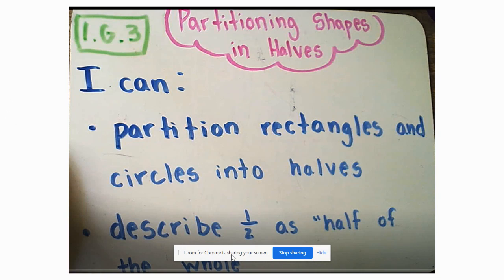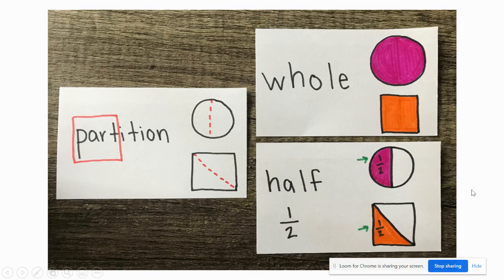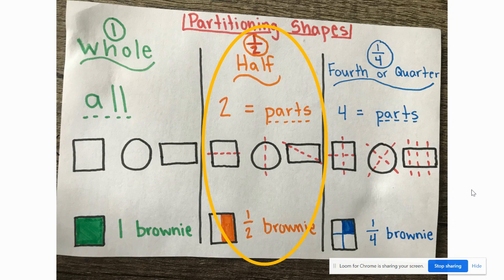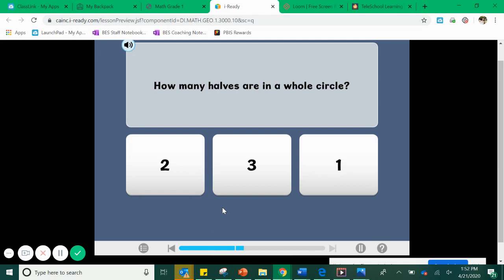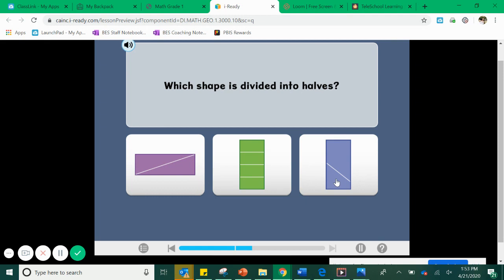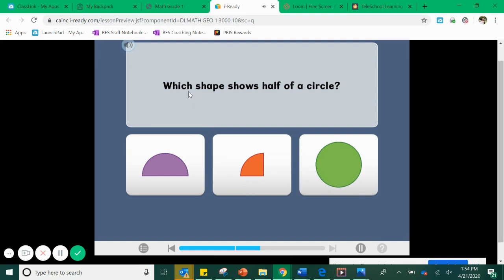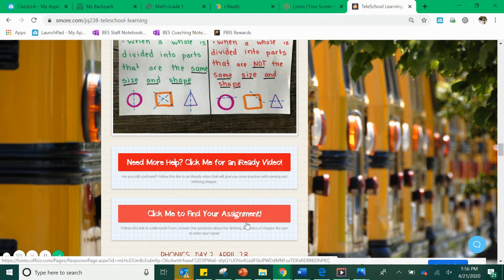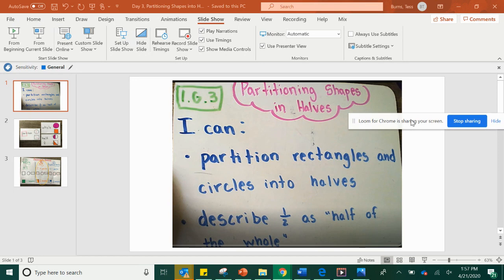1st Grade, Math, Week 6 Day 3: Partitioning Shapes in Halves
Hi, 1st Grade Families and Friends!
Use this video to partition shapes into halves (2 equal parts!).